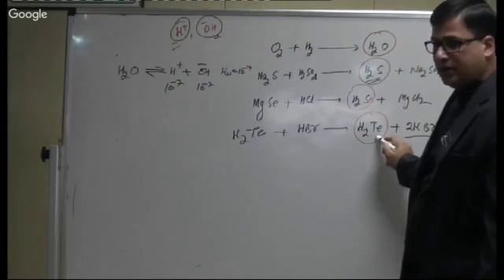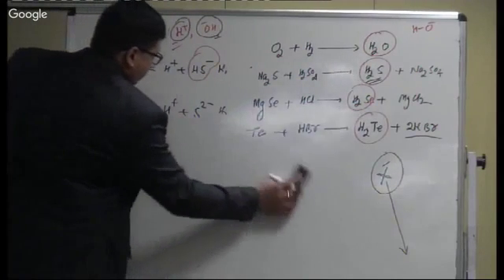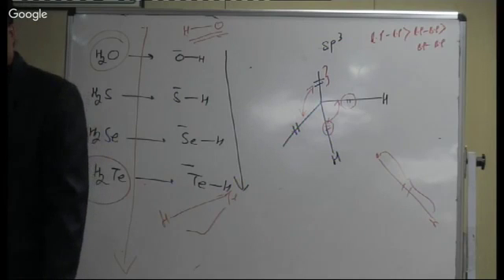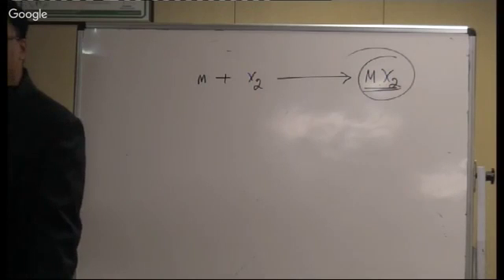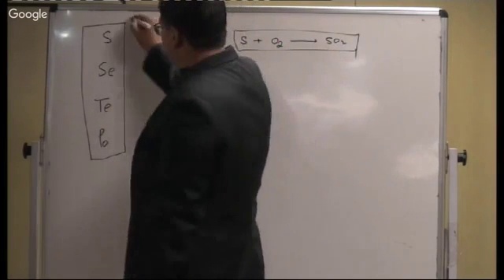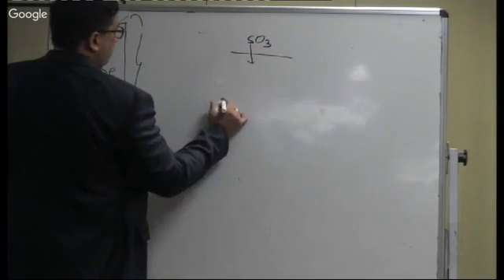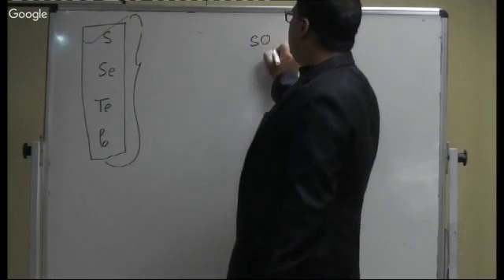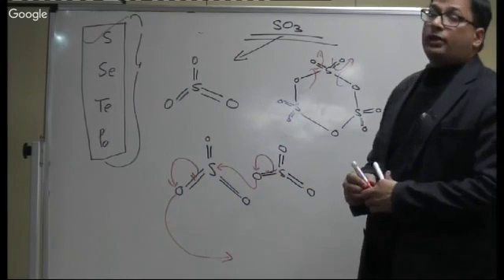P Block part 6 of class 12 for JEE ADVANCE and JEE MAINS